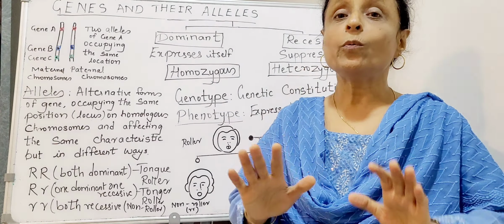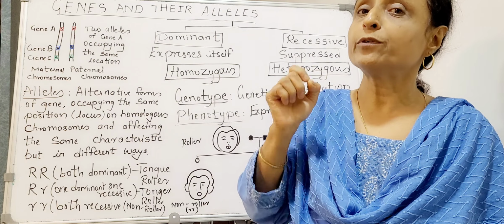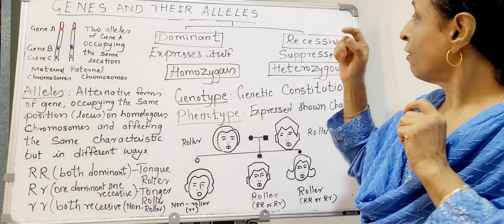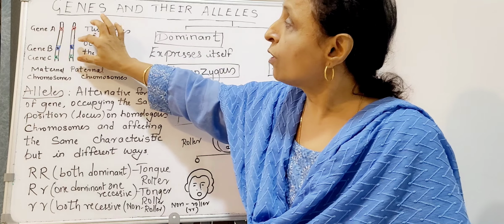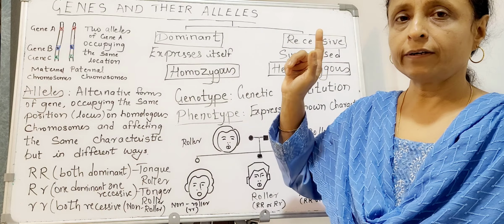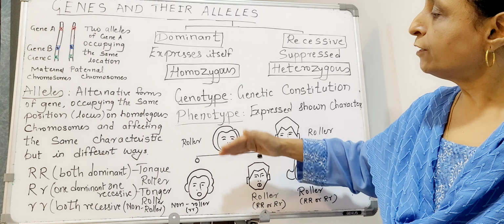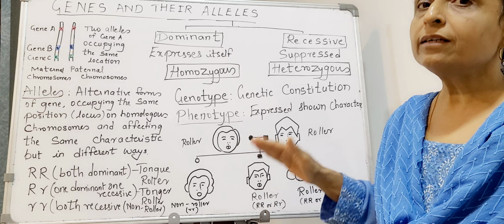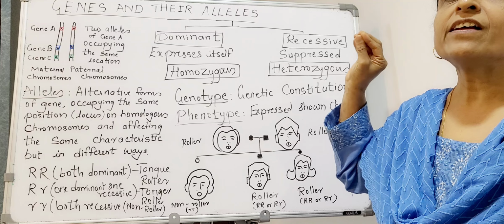GENES AND THEIR ALLELES-10th ICSE(Genetics)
Alleles-Dominant,Recessive,Homozygous,Heterozygous.Genotype and phenotype.Roller tongue and non roller tongue.